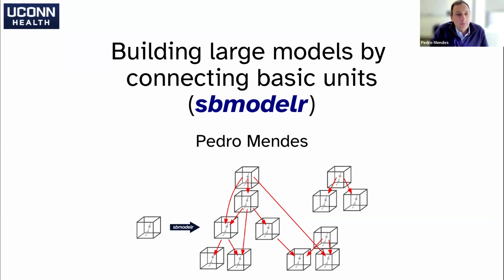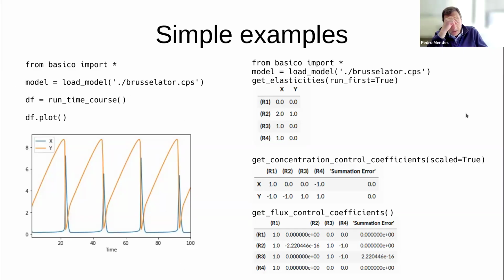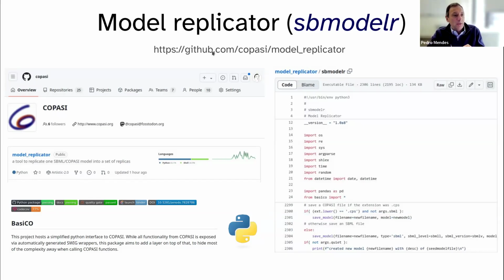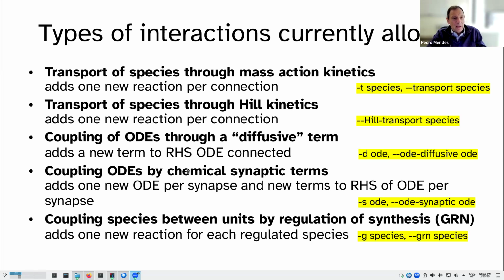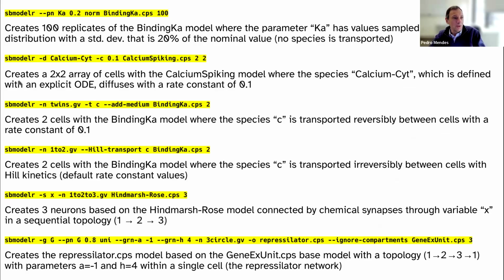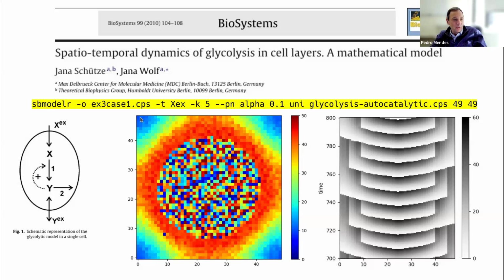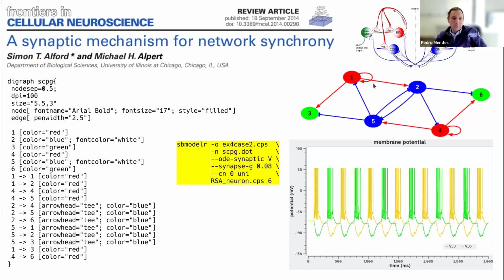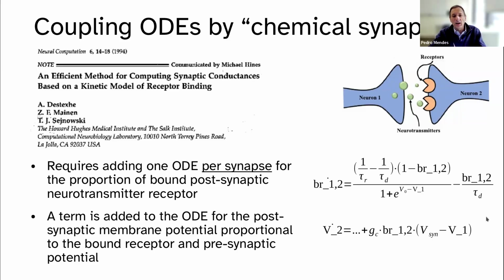2025 CCB Pedro Mendes Building Large Models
Invited talk by Pedro Mendes at the online CCB workshop 2025